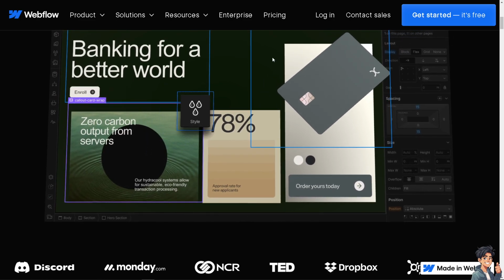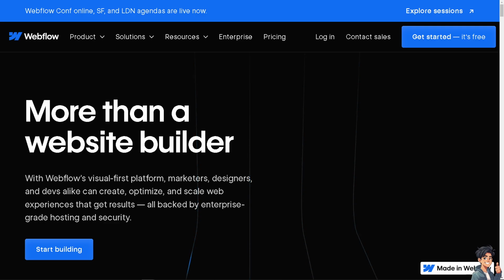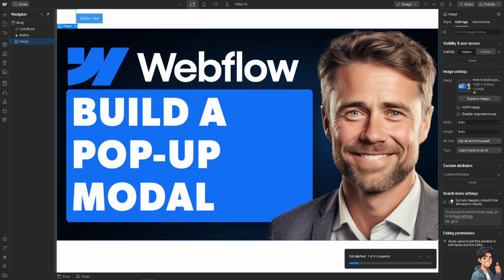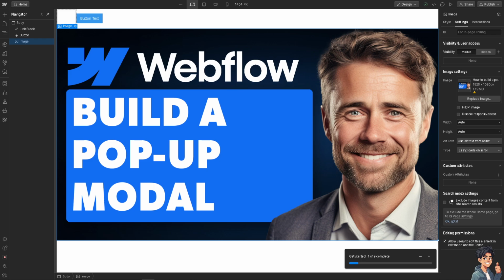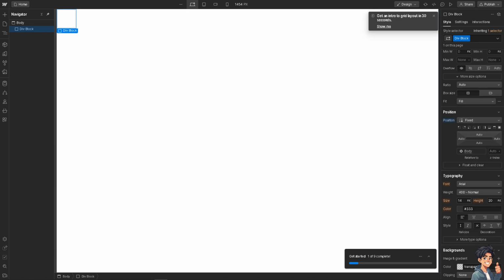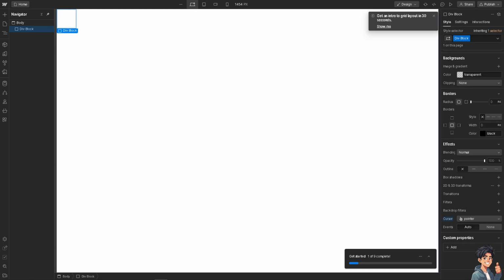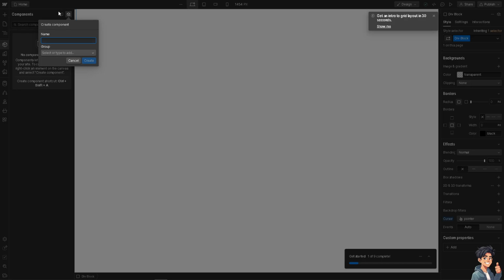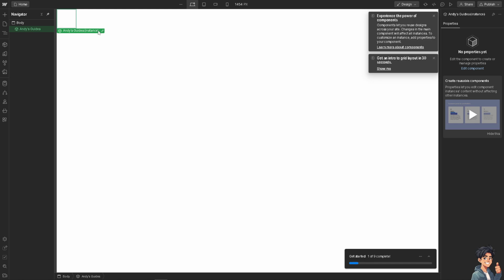How to Build a Pop-up Modal in Webflow (Full 2025 Guide)